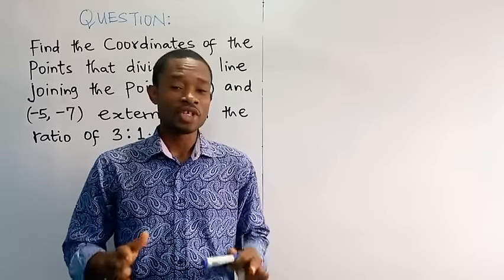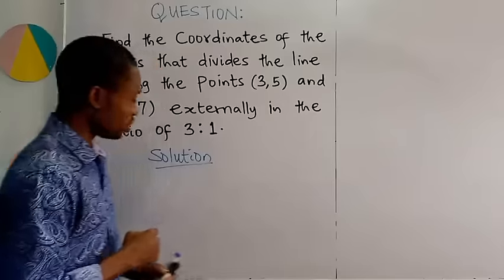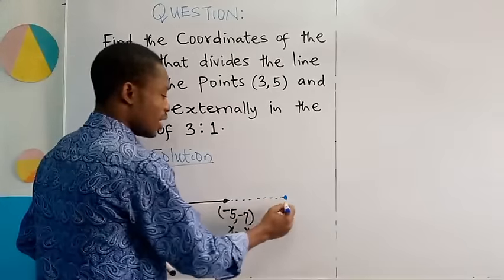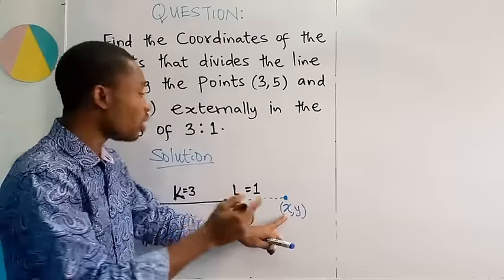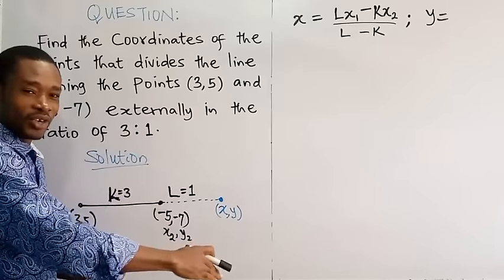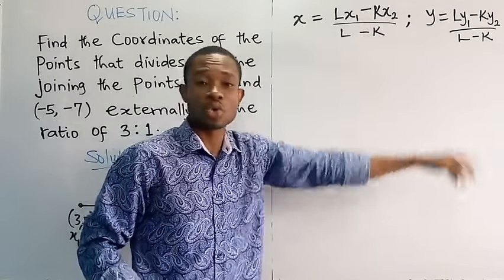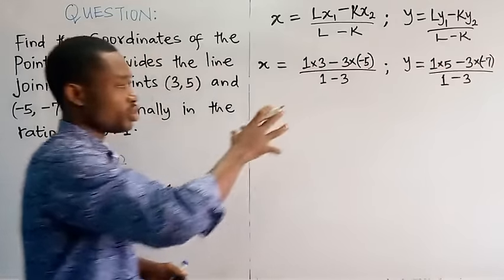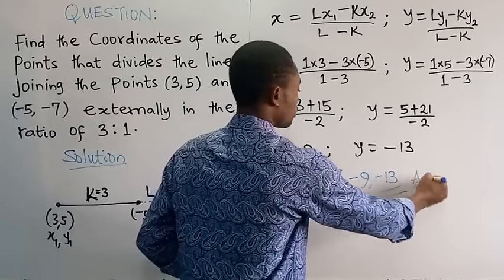COORDINATE OF A POINT THAT DIVIDES A LINE EXTERNALLY IN A GIVEN RATIO– MAT 102/FEG 101